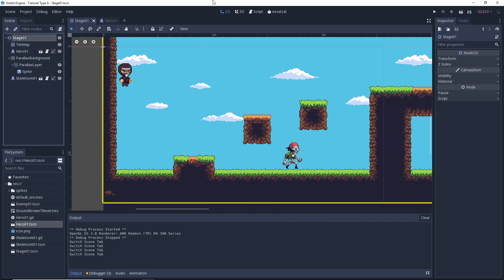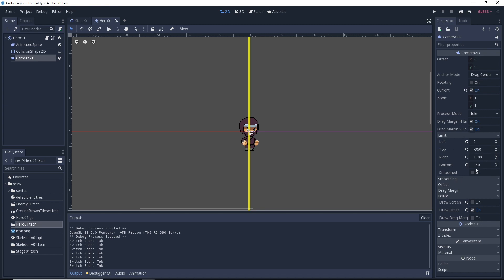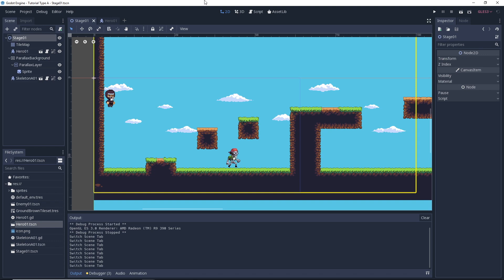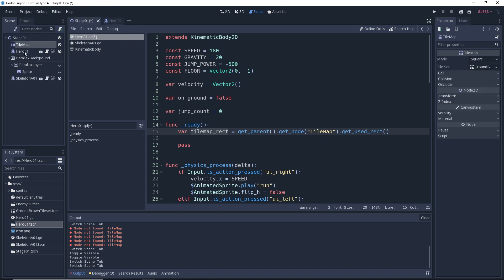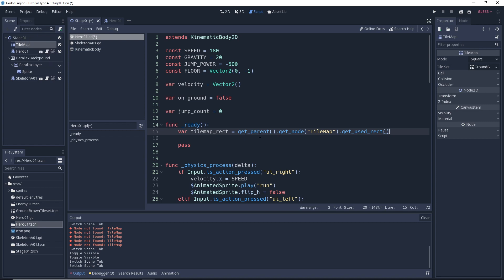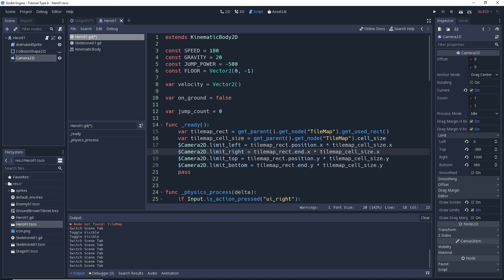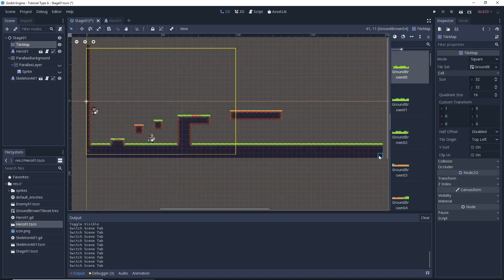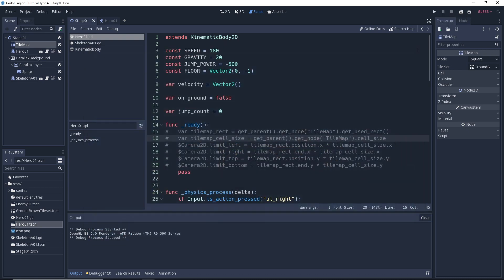Godot 3 - Automatically Resize Camera Limits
Learn how to automatically set your camera limits so you don’t have to do it manually.

Not sure how to use setup the game camera?